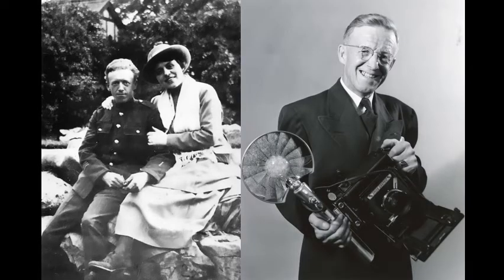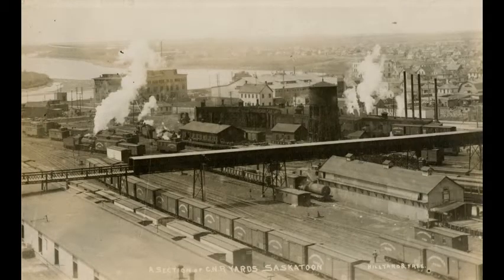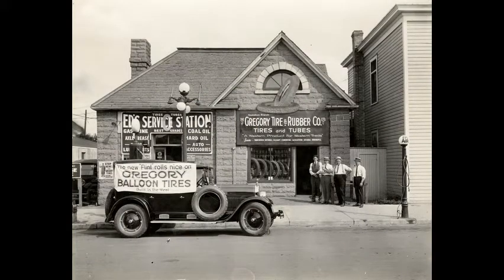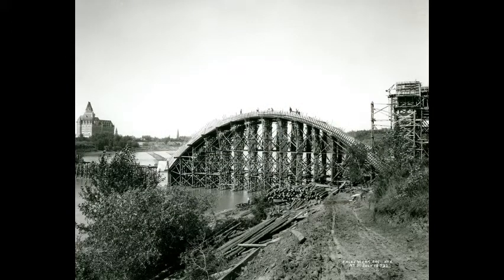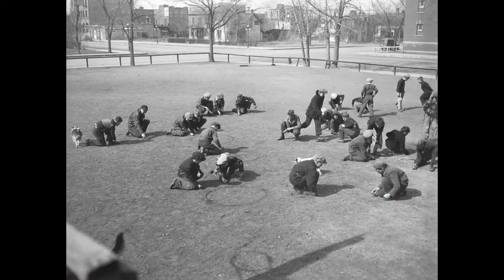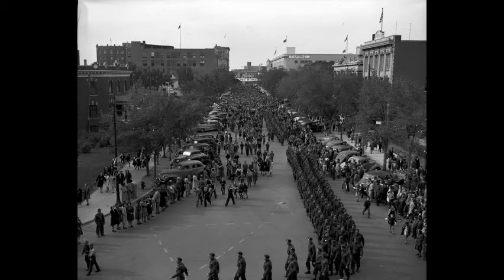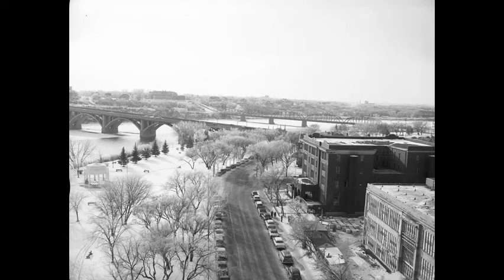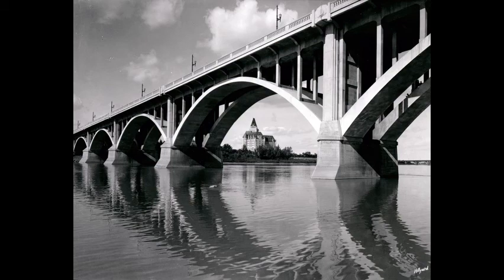Saskatoon Slideshows: The Leonard Hillyard Collection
Take a step back in time with images from our archives, narrated by our expert Local History staff!

Tonight, Dawn walks us through Leonard Hillyard's photos, which are a rich visual record of some of Saskatoon's history.